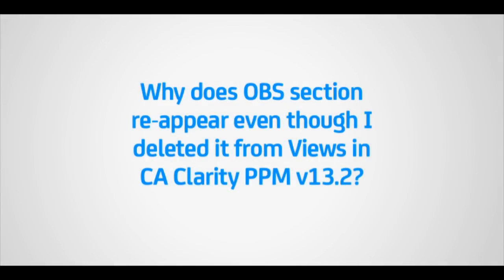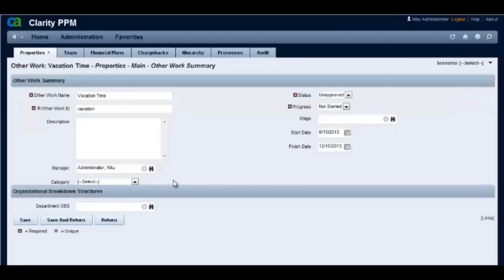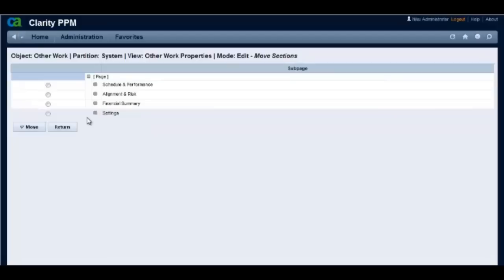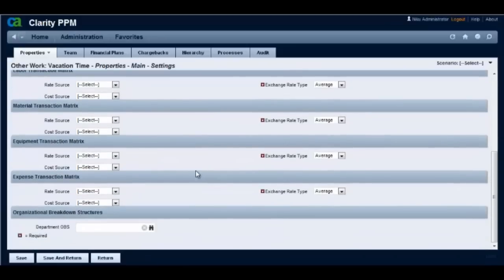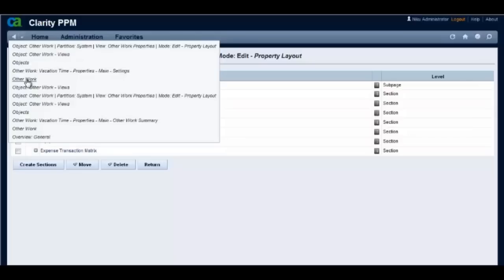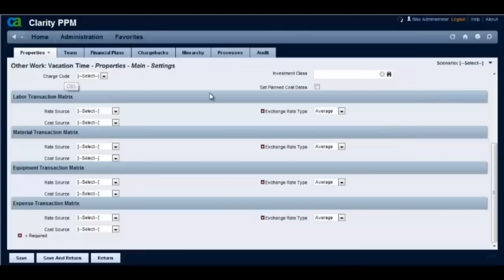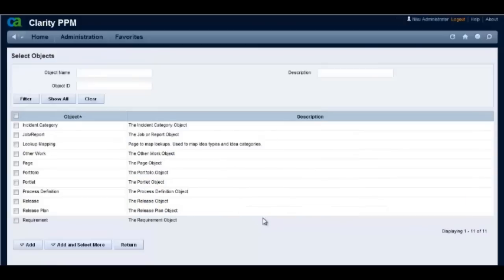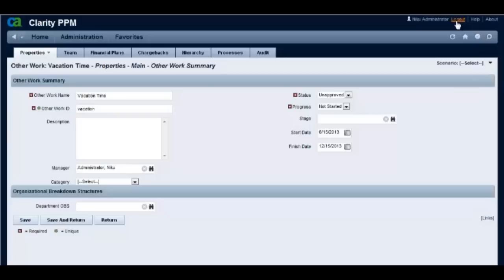Clarity - Why does OBS section reappear even though I deleted it from views in Clarity v13.2?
This video demonstrates why a OBS section reappears even though it is deleted from views in Clarity v13.2.